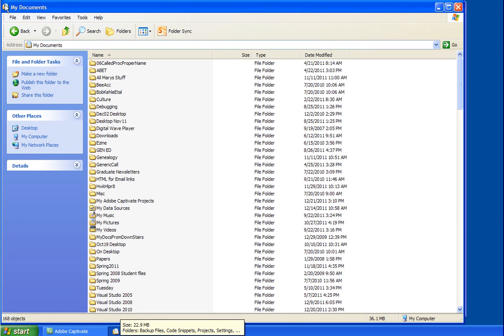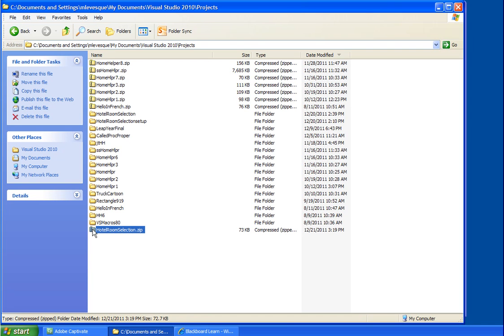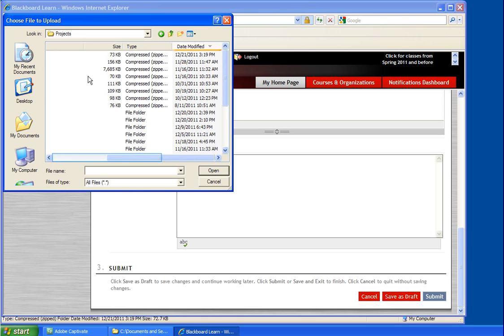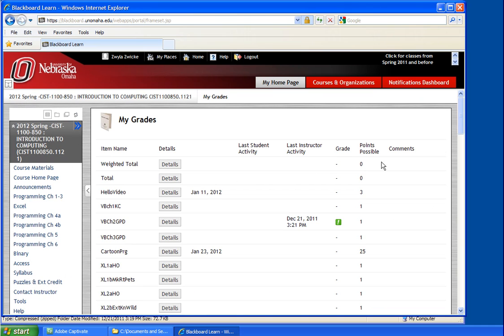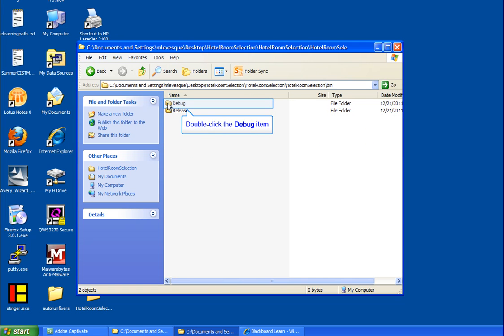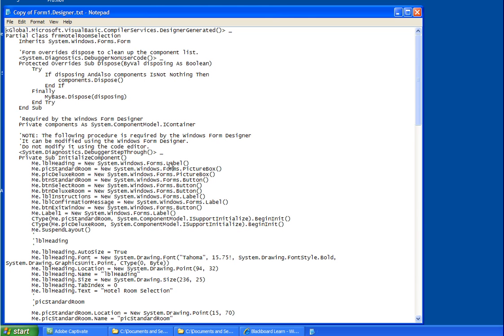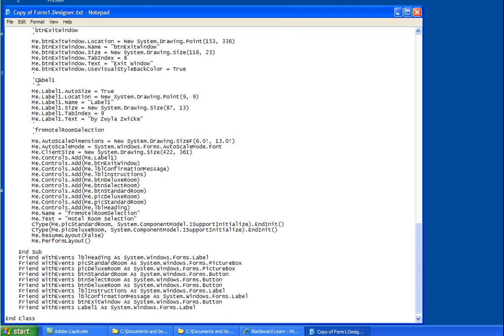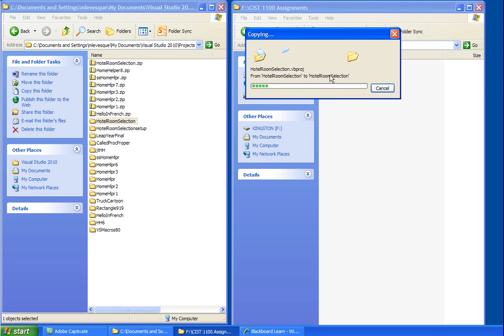VB2010Ch2GPDe_demo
CIST 1100 VB Chapter 2 hints